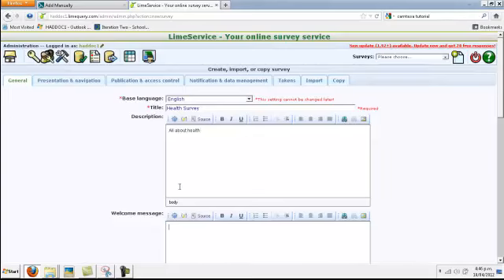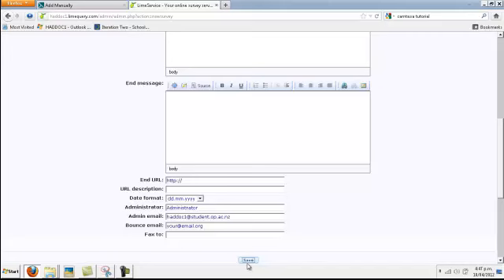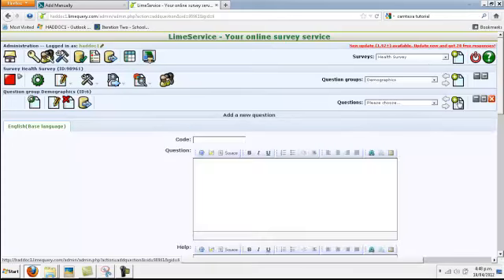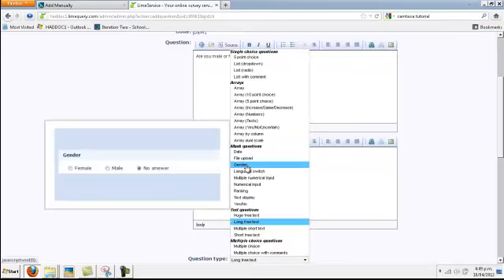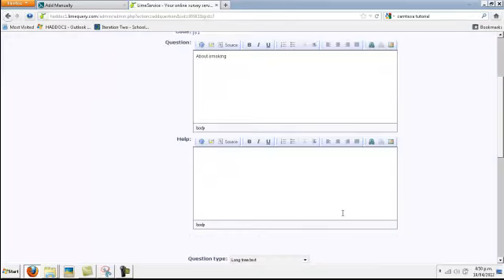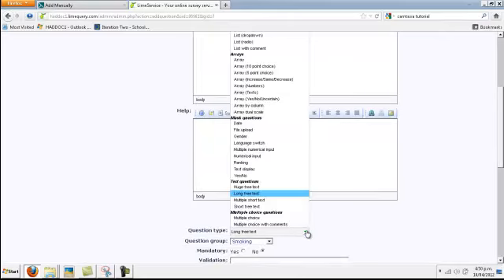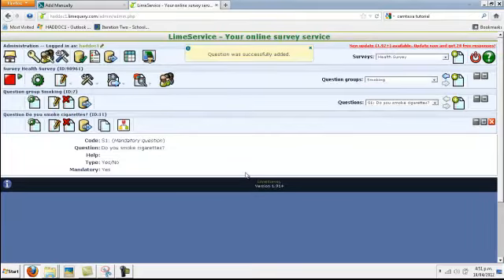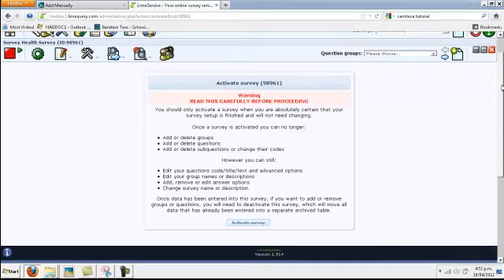part 2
survey making